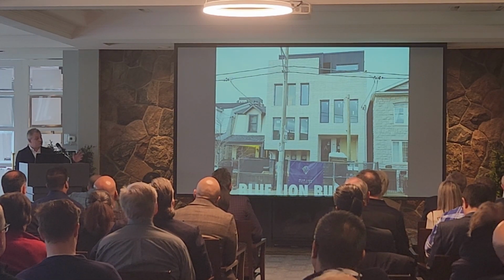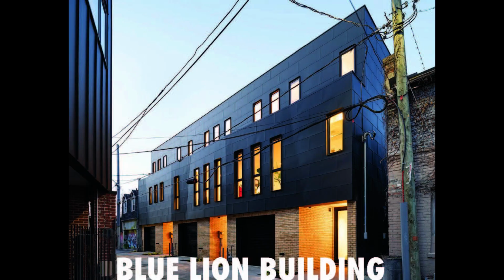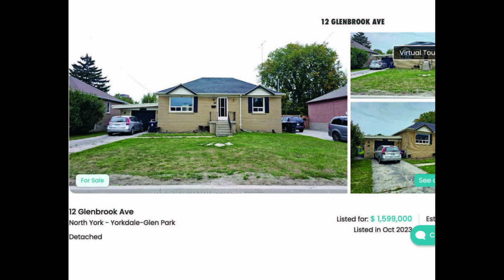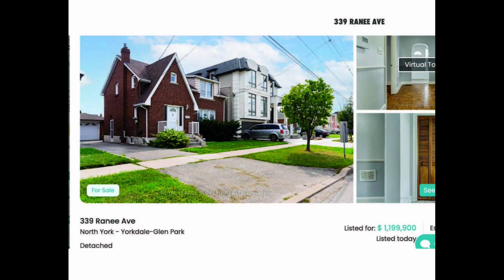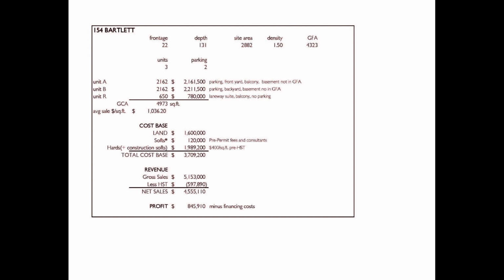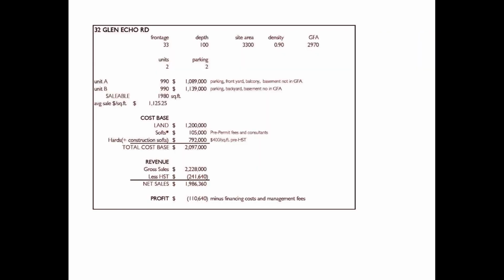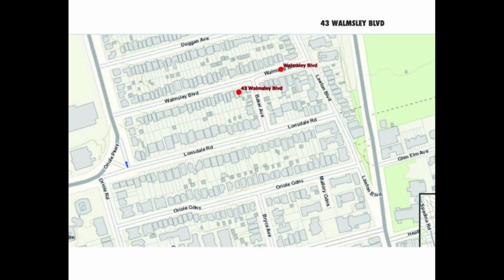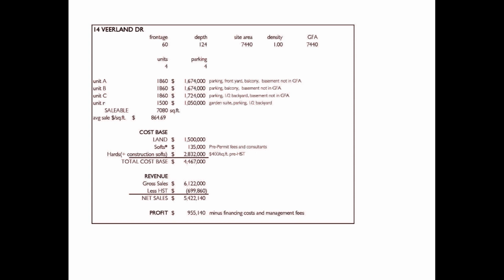FREIS 2023 - Evan Saskin Presentation